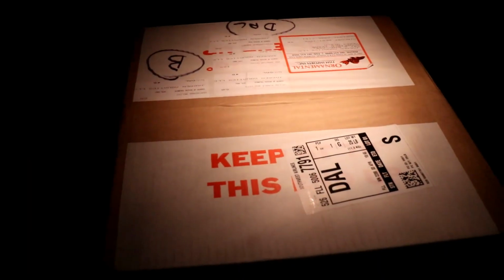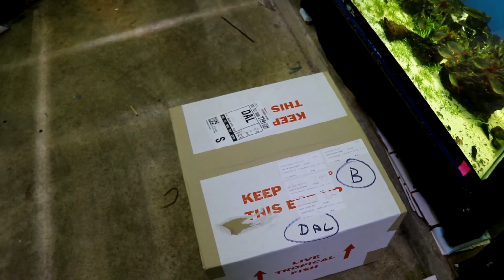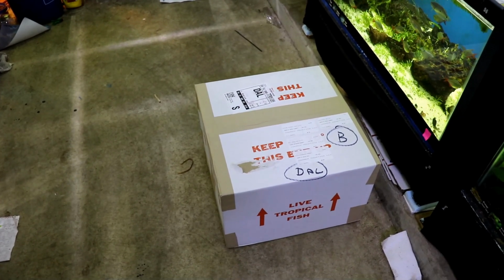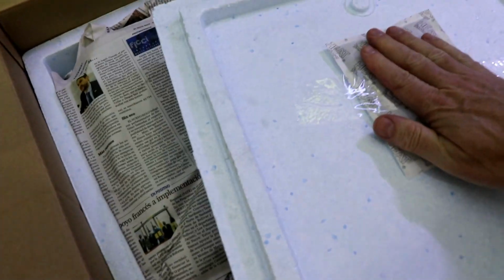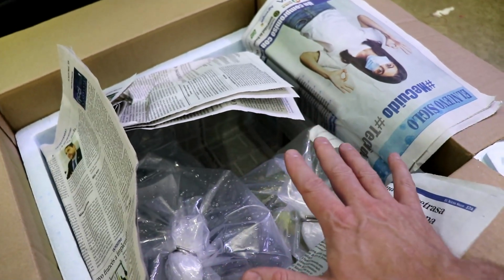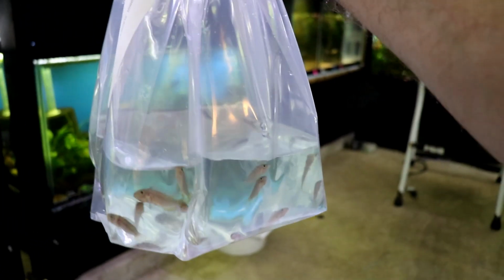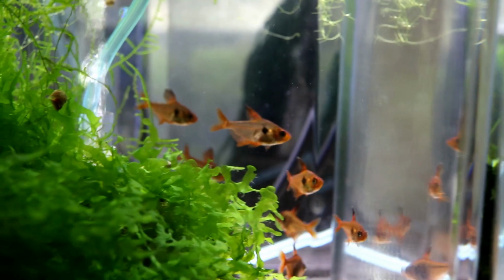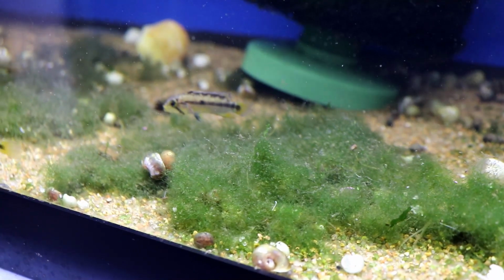Selling Fish for Profit: Fish on a Plane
Selling for Fish For Profit this time we have ordered fish from Florida and it is being flown in from Florida. Let's see what it looks like to order wholesale fish and having it shipped on a plane.

Want to help the Channel out and get a full set of over 150 stickers from your favorite FishTube Channels?

Camera
Canon SL2

Mic
Rhode VideoMic Go

Lighting System

Editing Software
Filmora